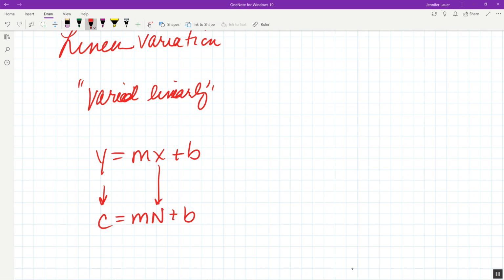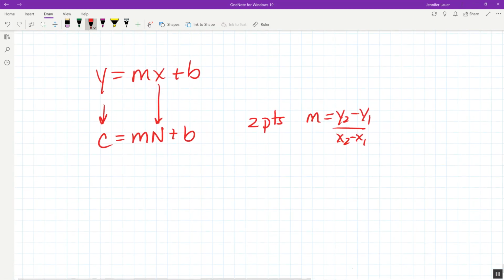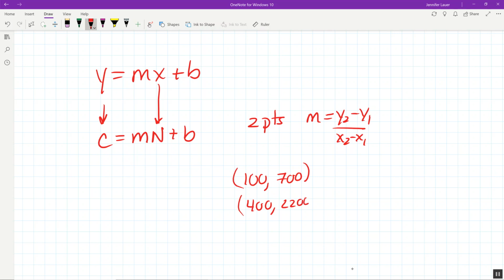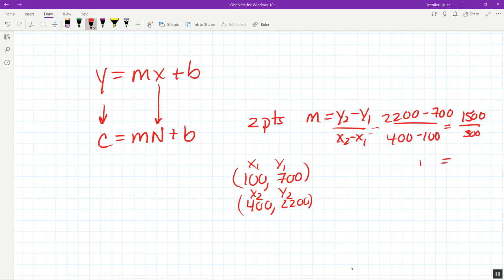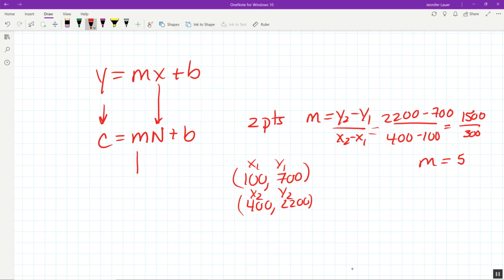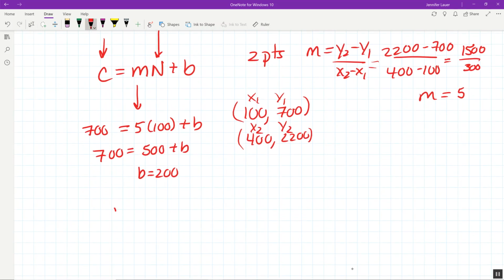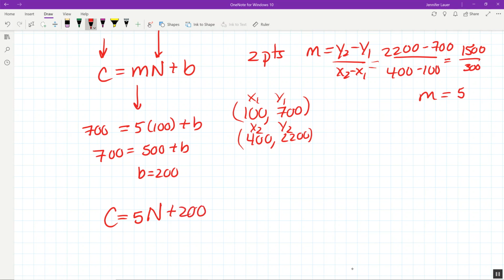AM2 Linear variation